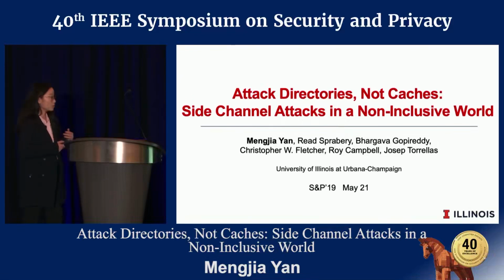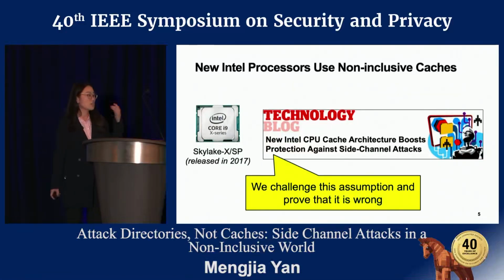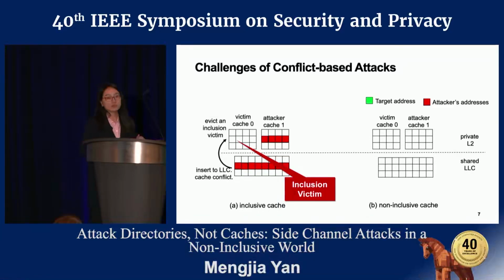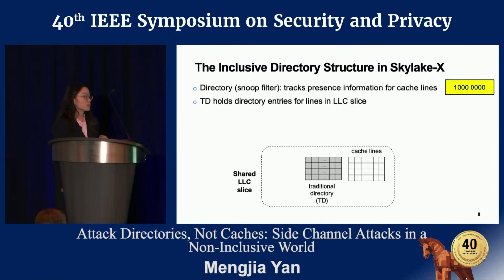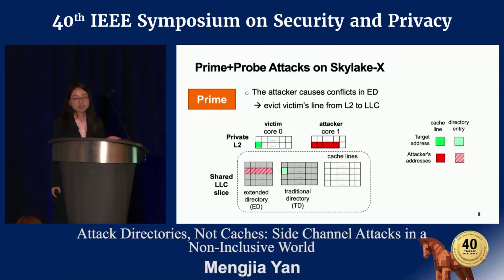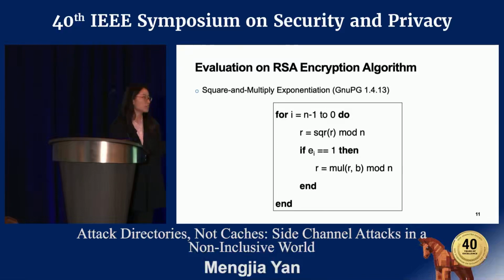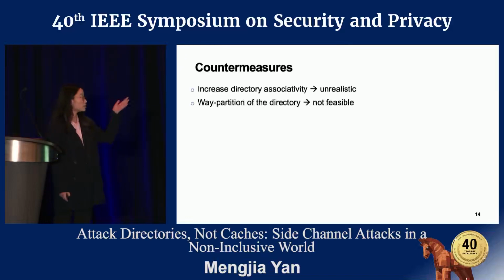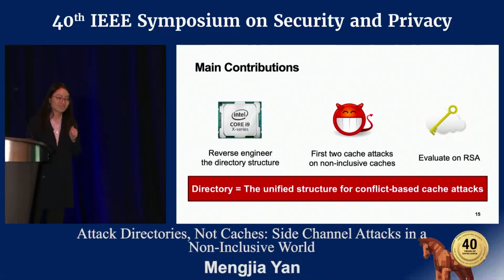Attack Directories, Not Caches Side Channel Attacks in a Non Inclusive World